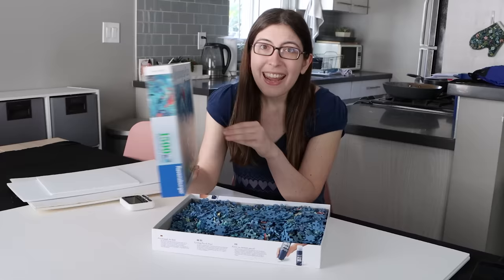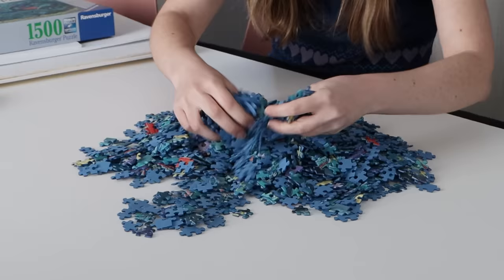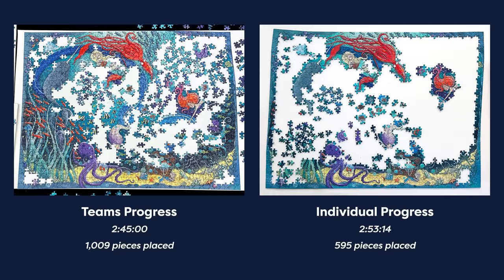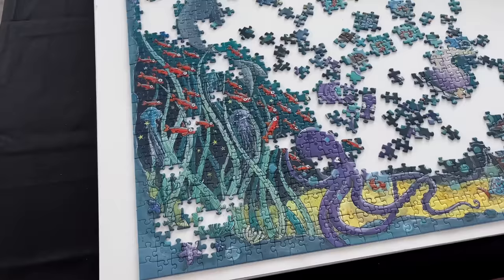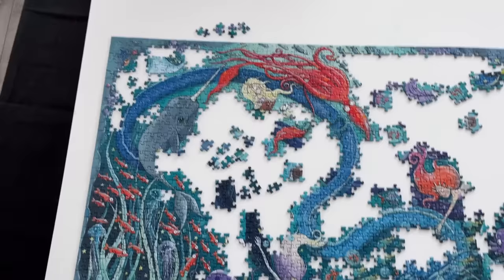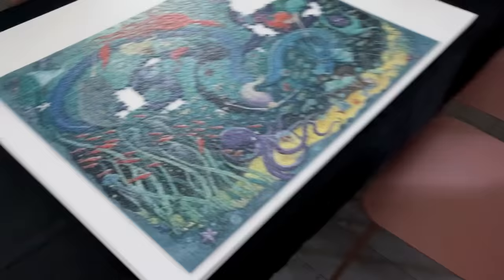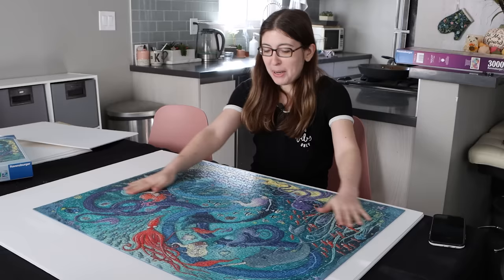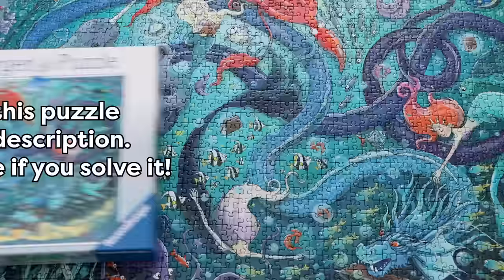This puzzle defeated me once. Let’s try it again.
The Karen Puzzles Puzzle is available now!

Today I’m solving the Mermaids puzzle that stumped us at the National Jigsaw Puzzle Championships. Watch my full videos about the event:

Music from Soundstripe:
FPNELU823HC3RKSM
0JLFD1WJLJFKMGIK
RNW5SXJSNBDYDYAX
WRPAWCAFUBPFLNOF